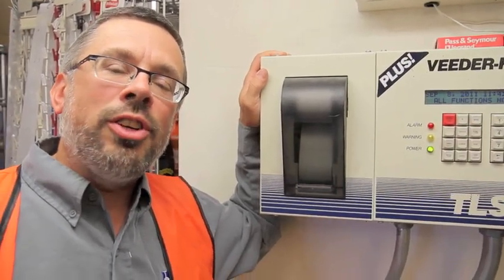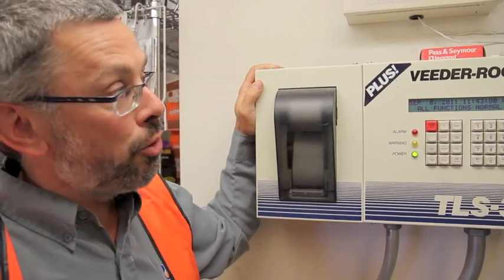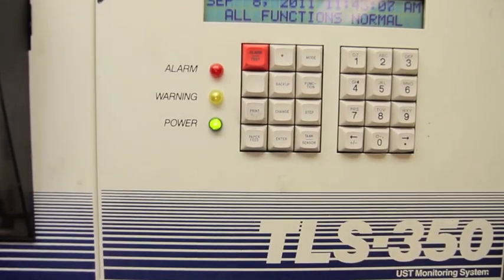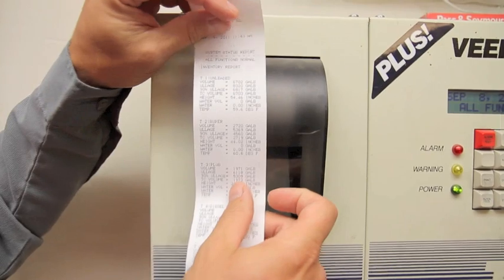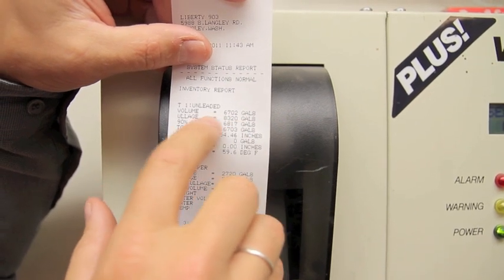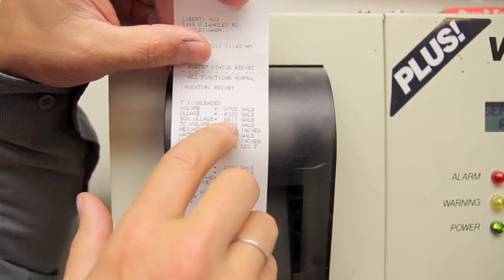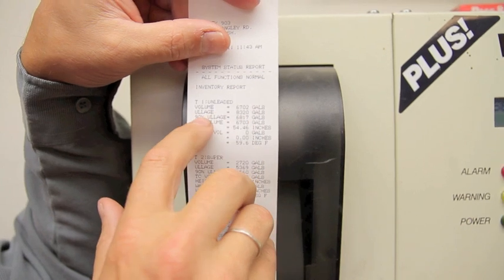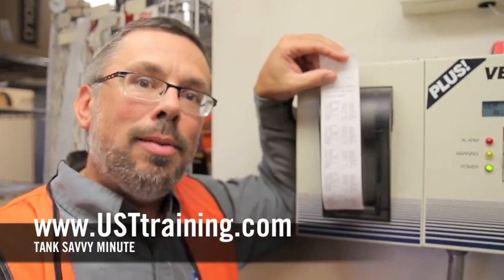ATG Veeder-Root TLS-350 Volume & Ullage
Learn about UST ullage using the Veeder-Root TLS-350 by Ben Thomas of UST Training.